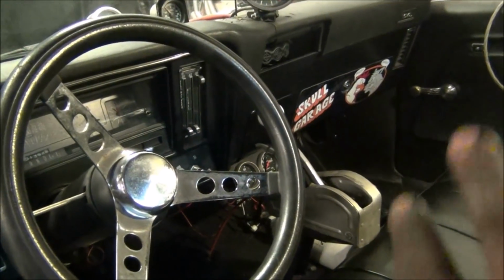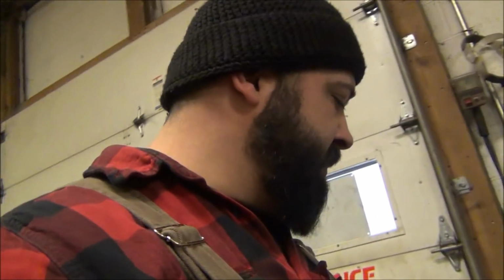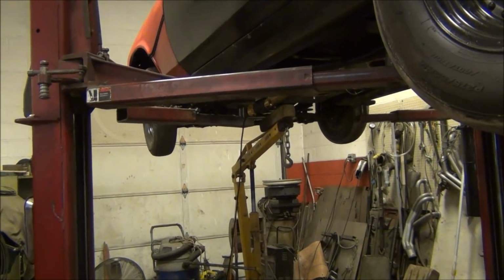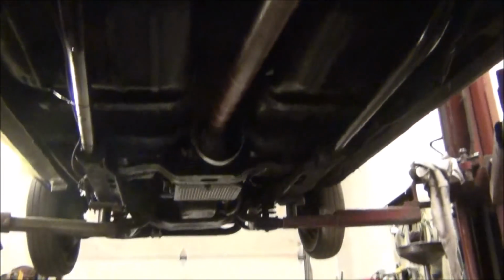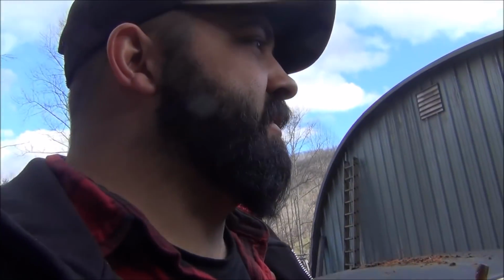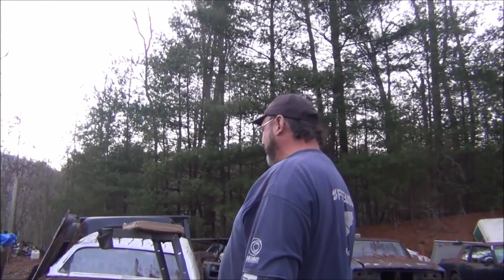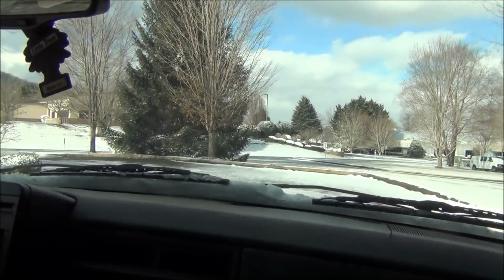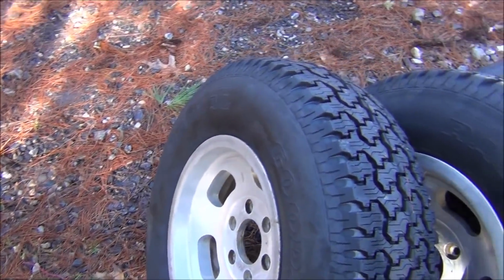SKULL GARAGE 2020 (EP.32) NOVA BEFORE TOY RUN & AFTER,NEW PAINT ,BLACK TRUCK & SNOW RACE